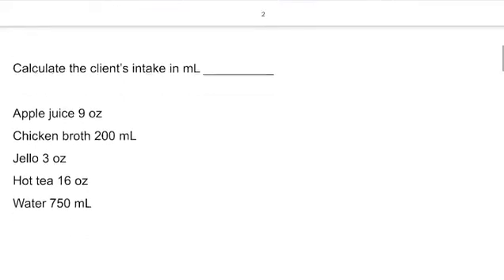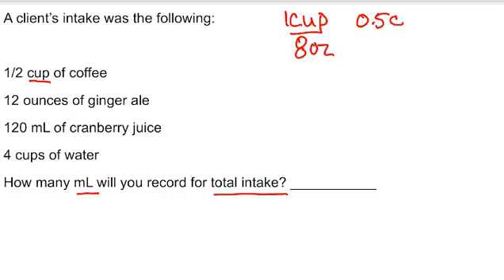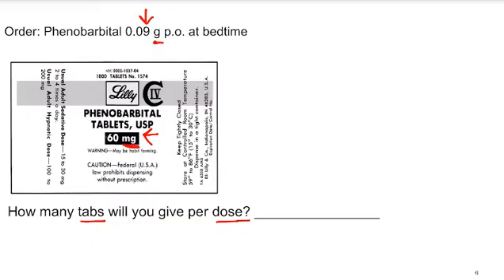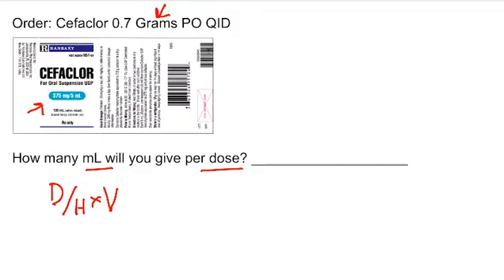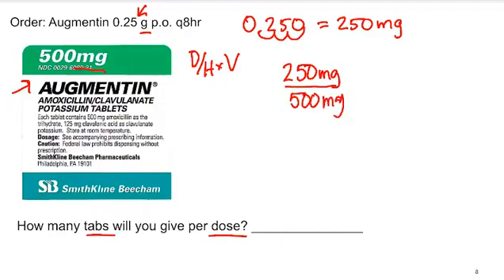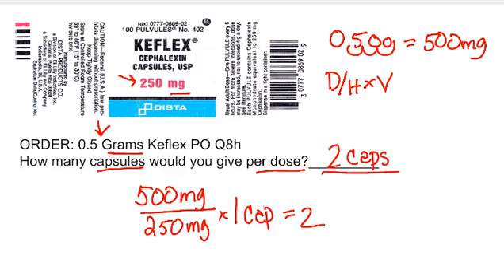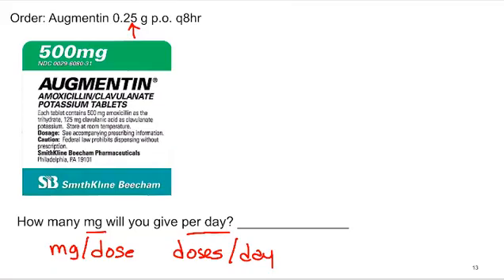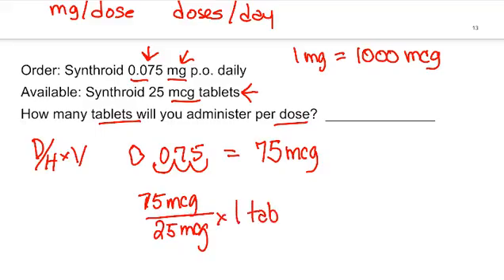Conversions and Rounding for Nursing Students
Learn the essential conversions used in nursing dosage calculations. This video reviews common metric and household conversions and shows you how to apply them confidently to medication math problems.